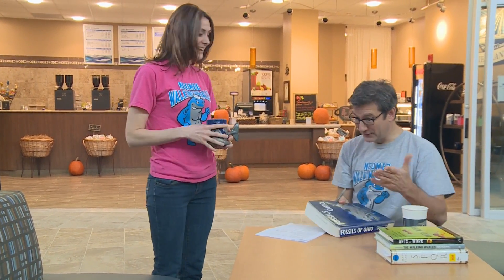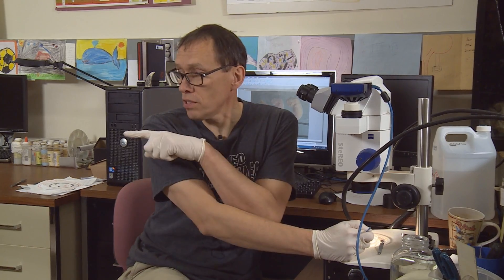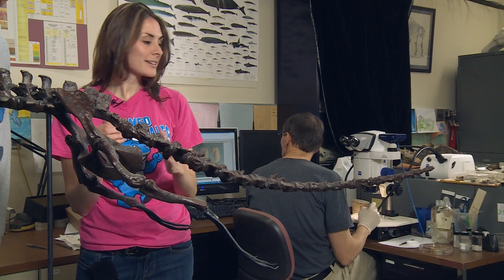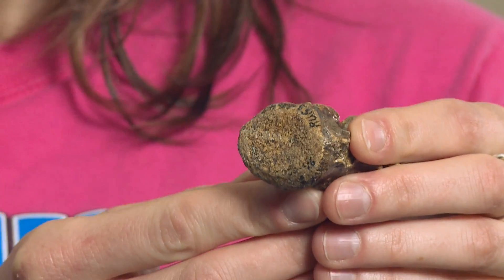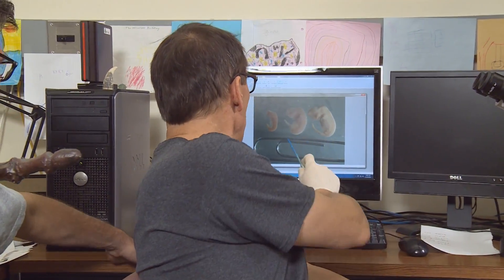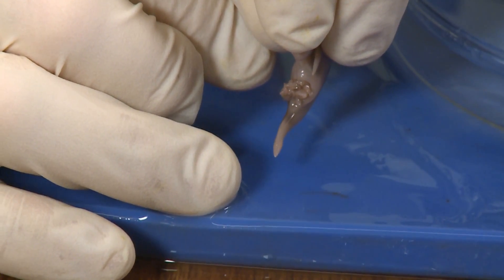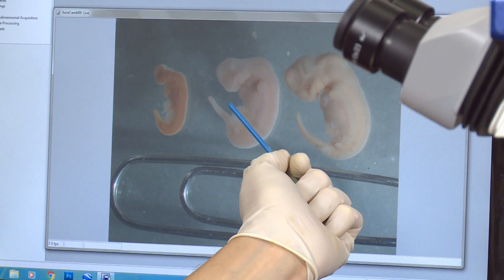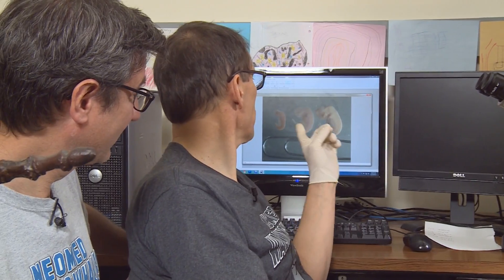Evolution of the Whale Fluke: Fossils and Embryos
How the whale got its tail